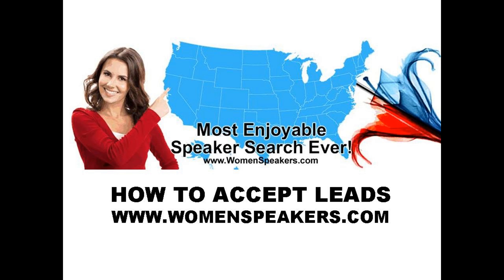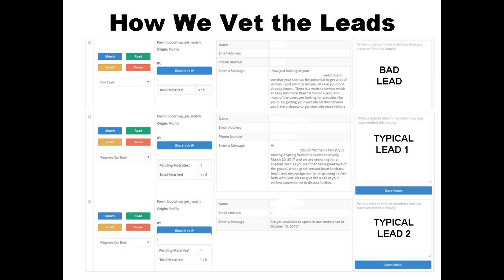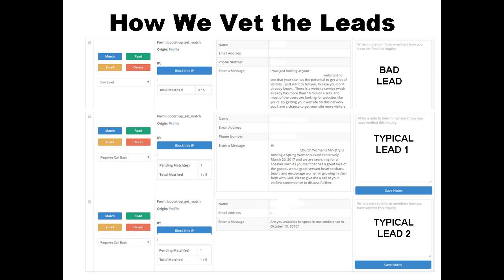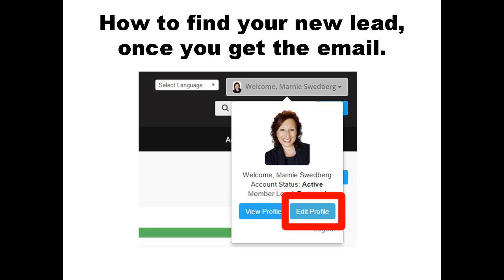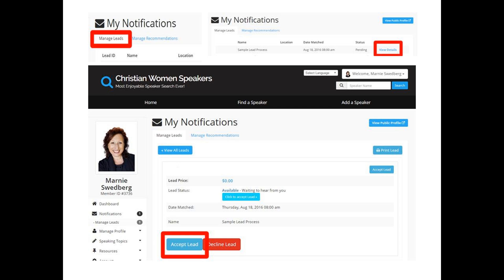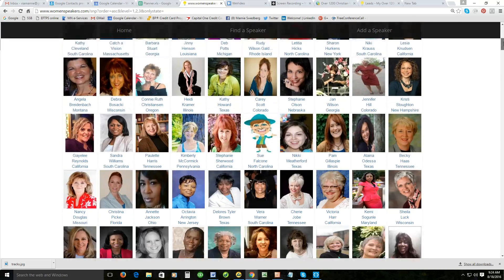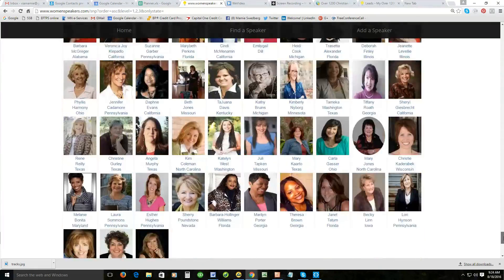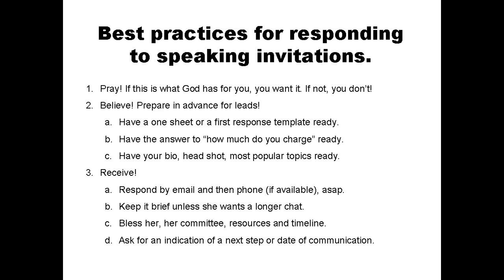Accepting Leads at WomenSpeakers com